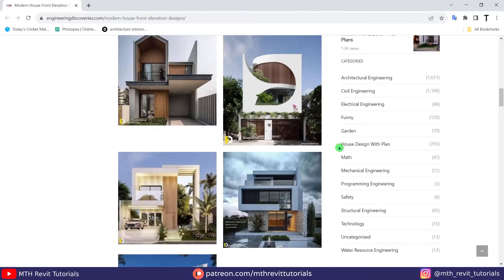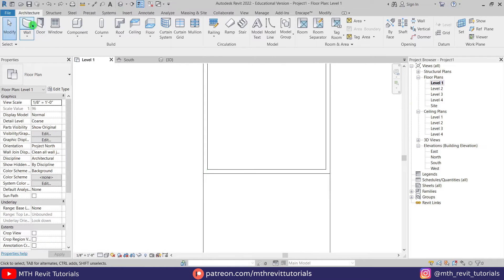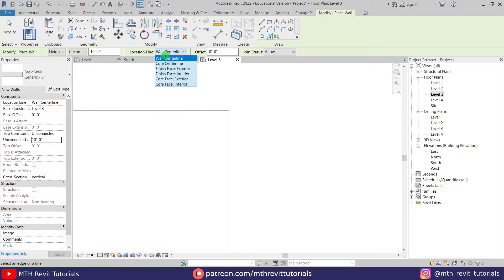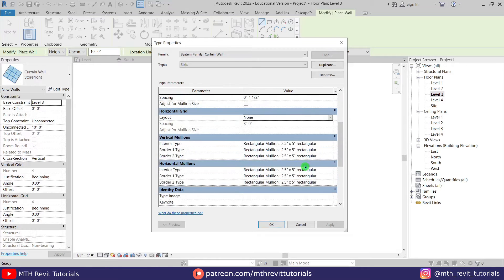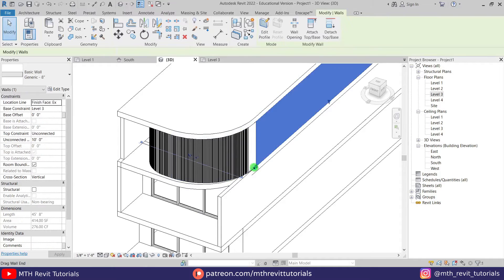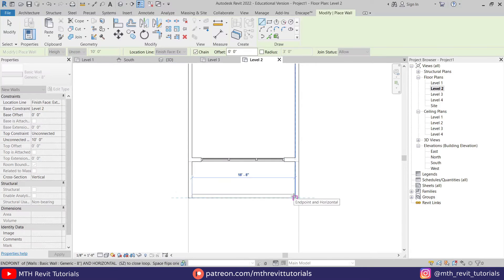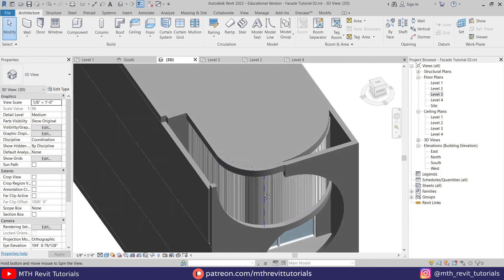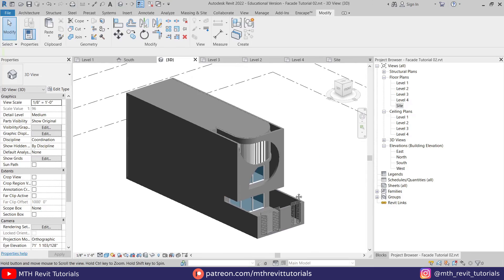Elegant Facade in Revit Tutorial | Step-by-Step Masterclass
In this Revit Beginner tutorial, I will show you a very quick and simple way to model this Facade Design design in Revit. You don't need to have any previous Revit knowledge to be able to follow this tutorial. Check out the link below to get more details about this project.

My Laptop Details:
Wave Wall Facade in Revit